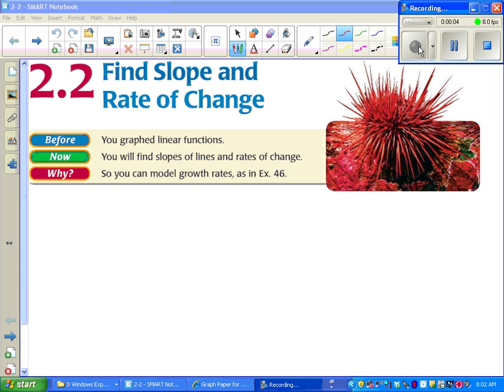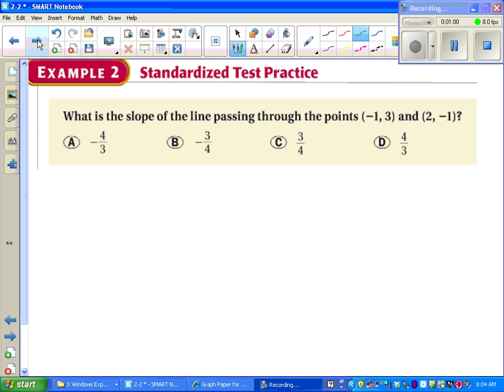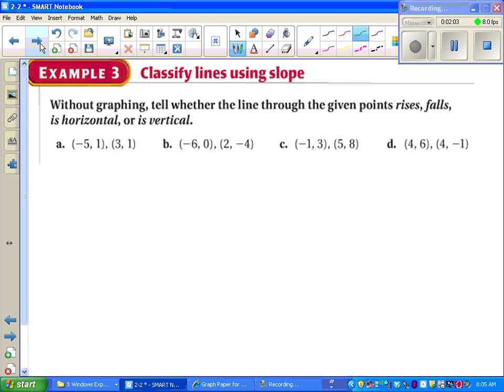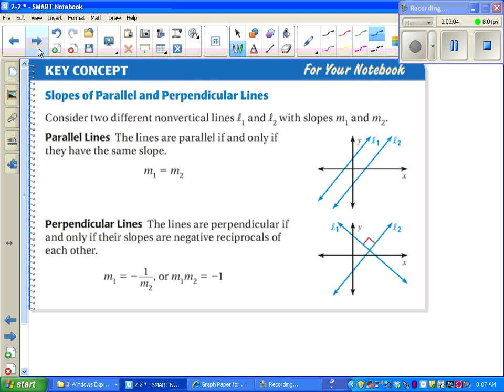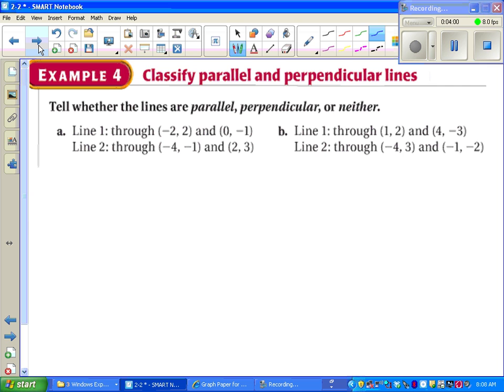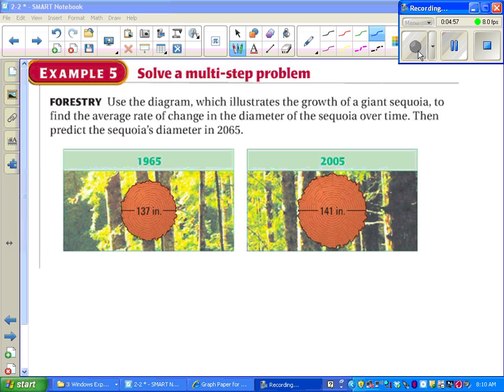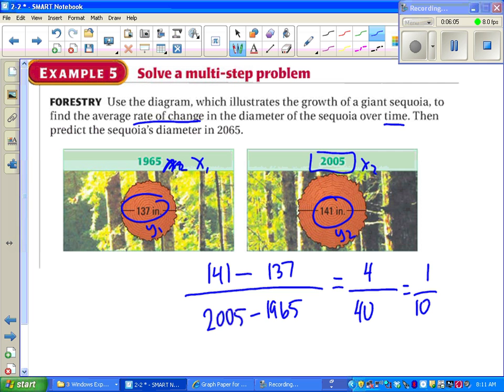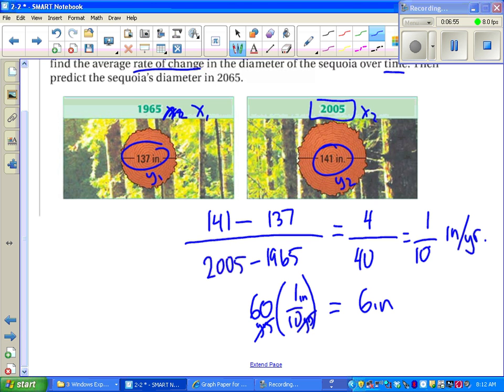Algebra II 2-2 Find Slope and Rate of Change